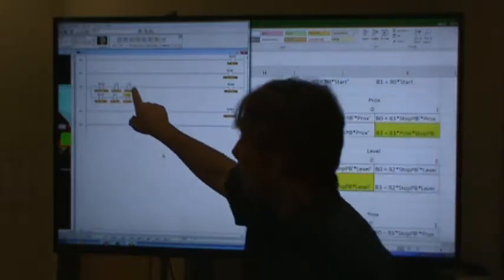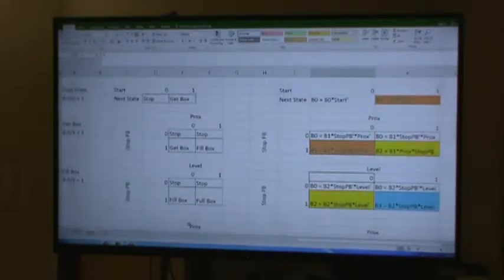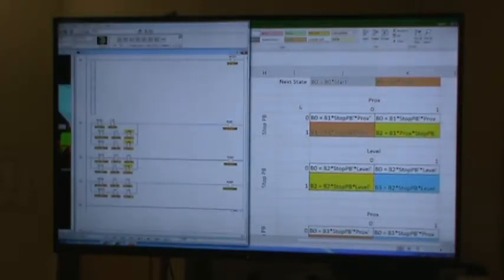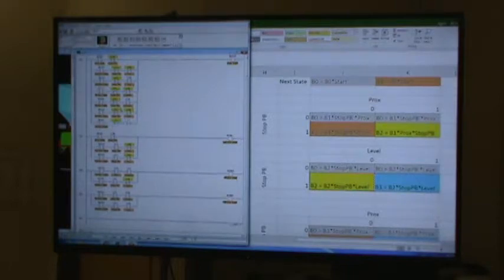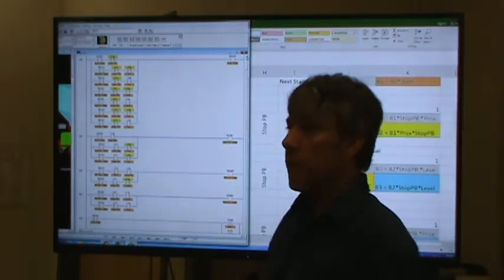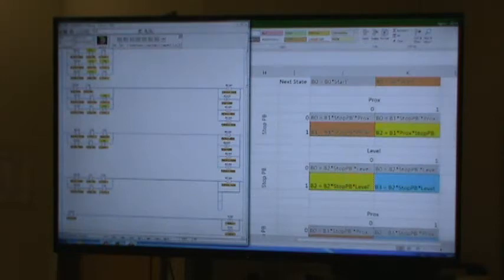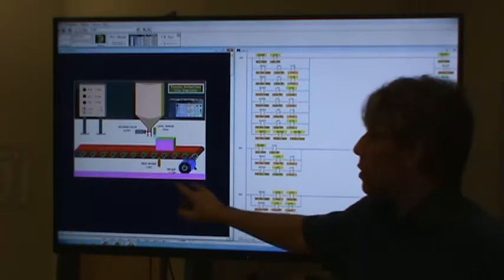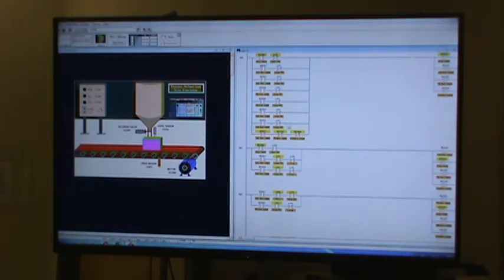MET 284 State Machine Part 5